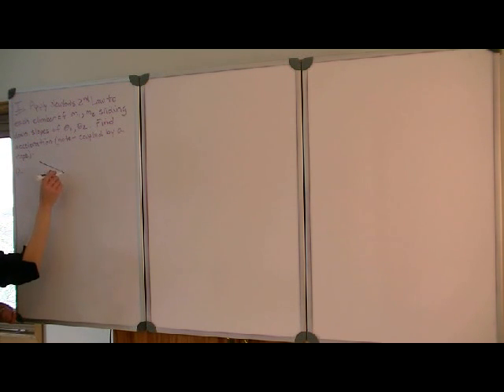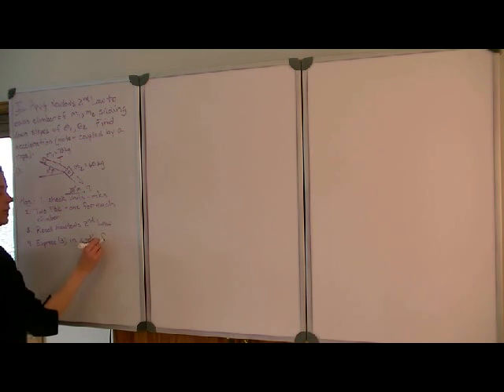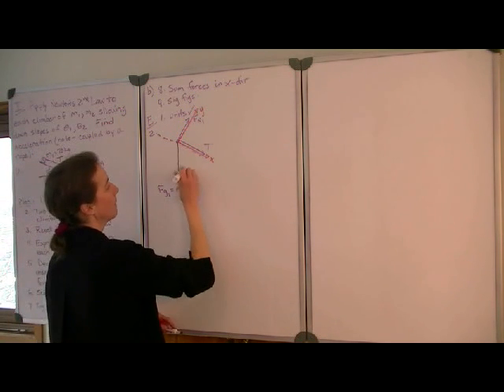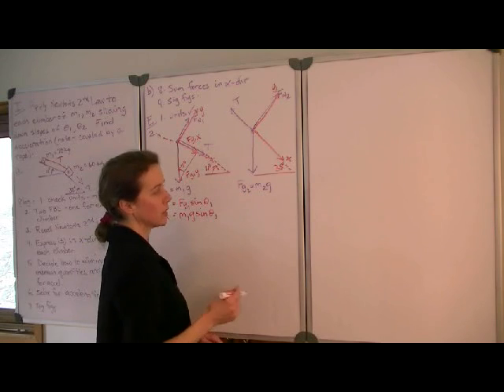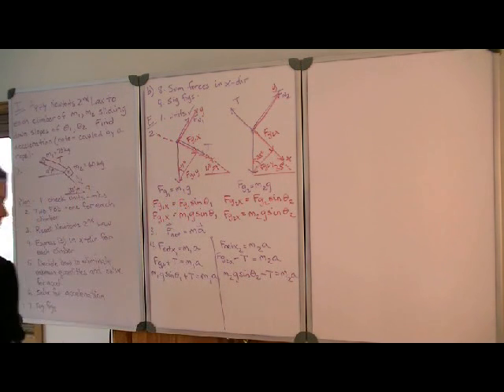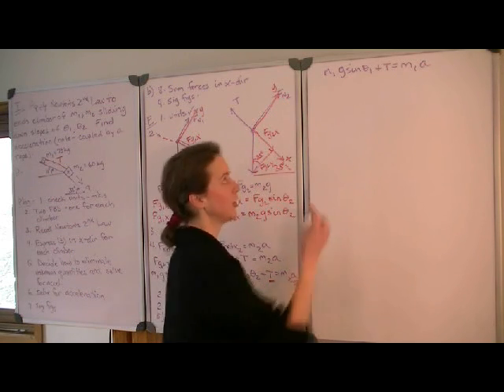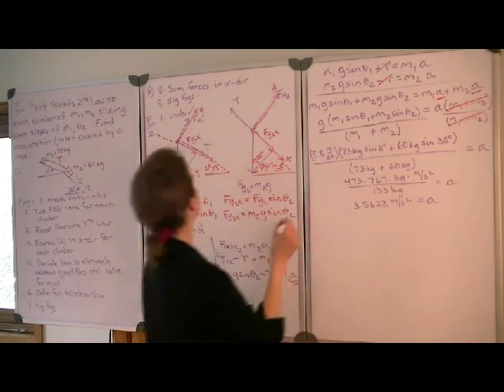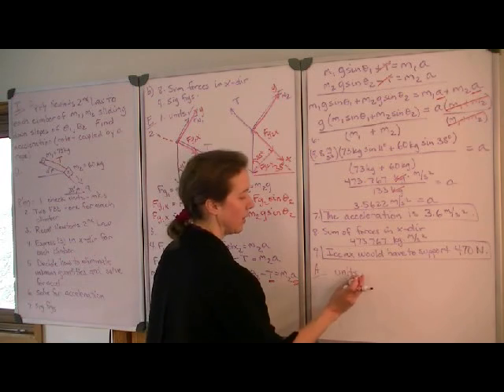Physics example, Newton's second law, multiple objects on different slopes.mp4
Two climbers of given masses are roped together and sliding down frictionless slopes of two different angles.  Use Newton's second law to find their acceleration.  The upper climber stops the slide with an ice ax.  What is the force of the ax against the ice after they stop sliding? This is a two-dimensional problem involving vector components.